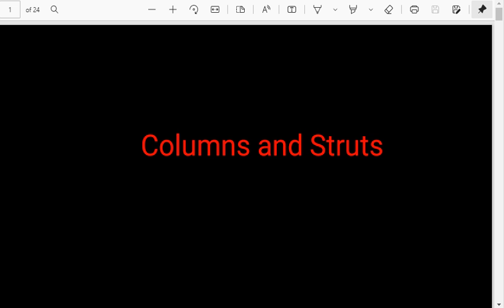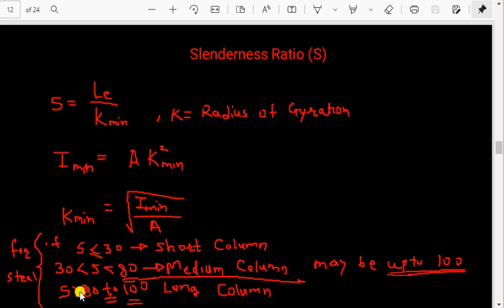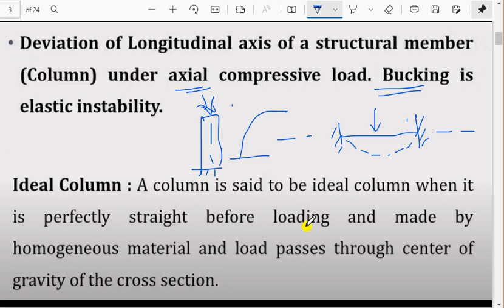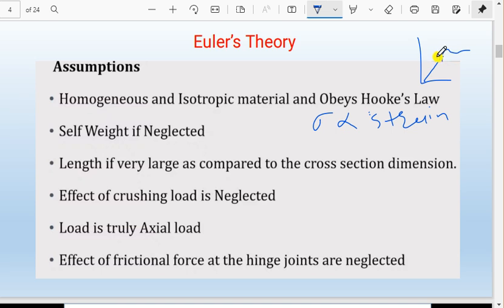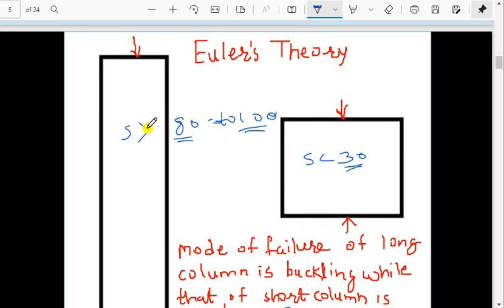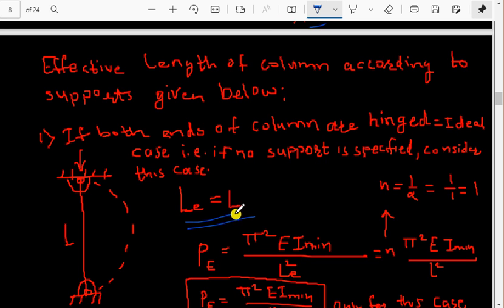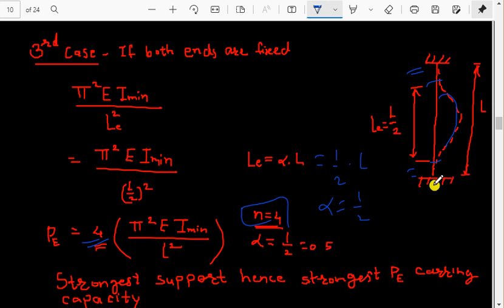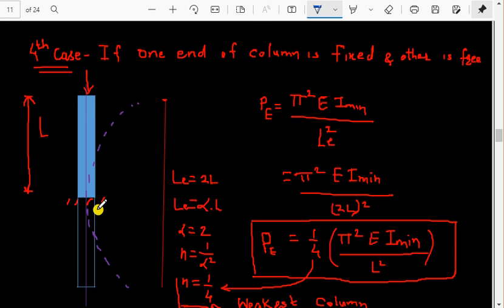Columns and Struts Theory n Formulae for GATE and PSU